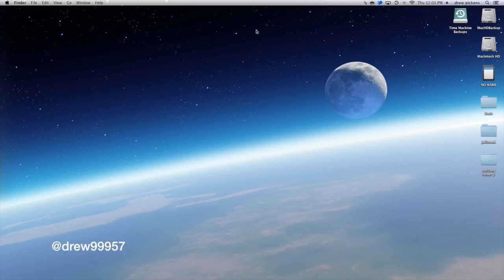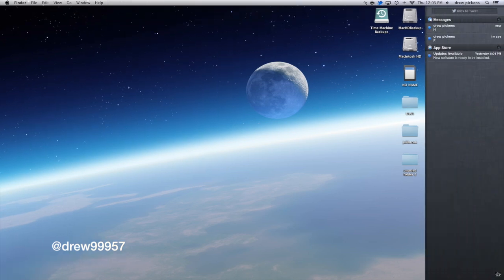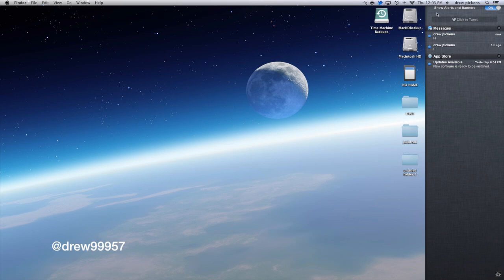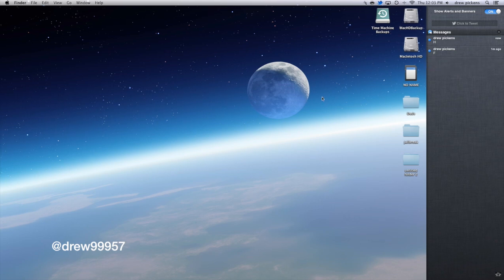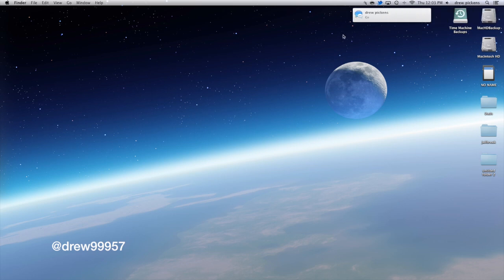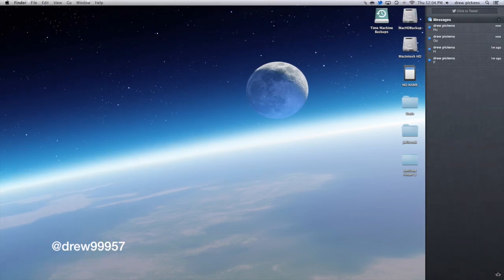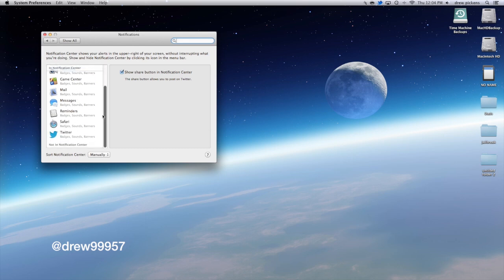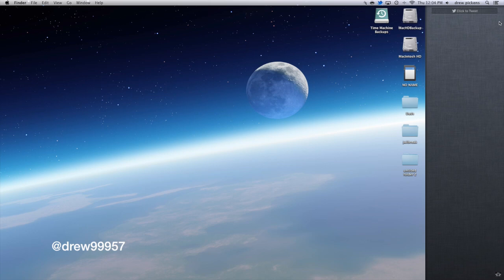OS X Mountain Lion Notification Center